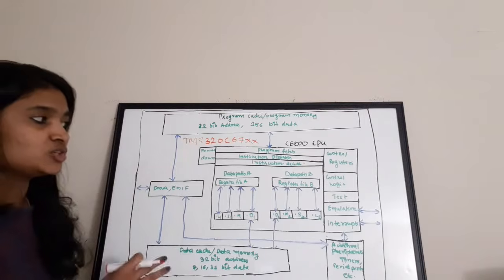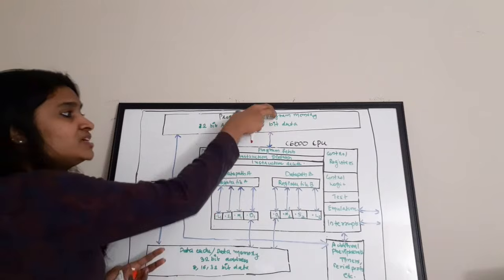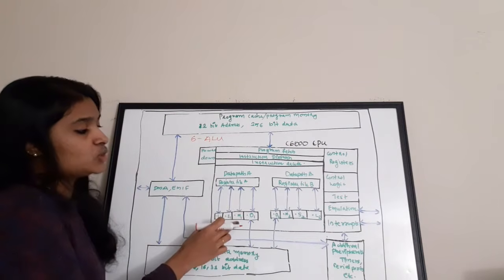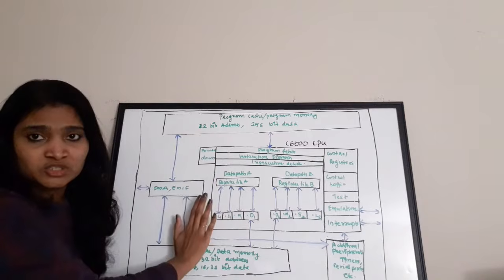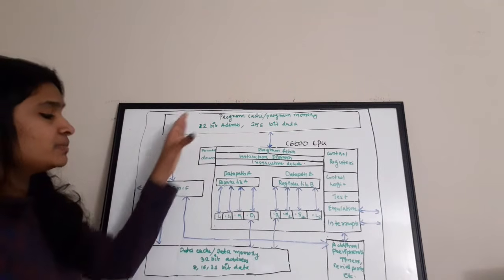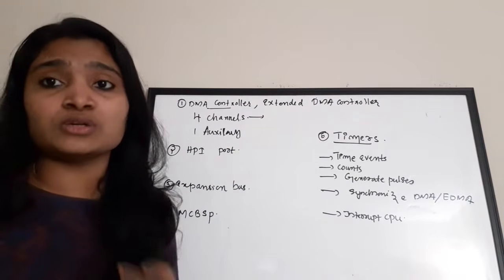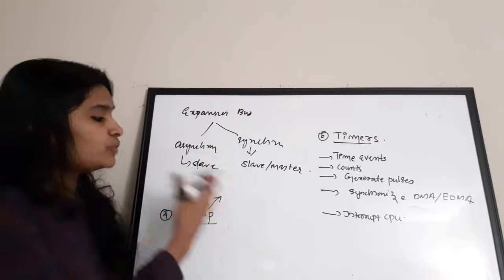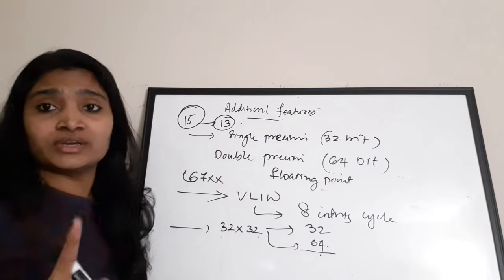TMS320C67XX DSP ARCHITECTURE| Exam point of View class for DSP Exams| TMS320C67XX DSP Processor